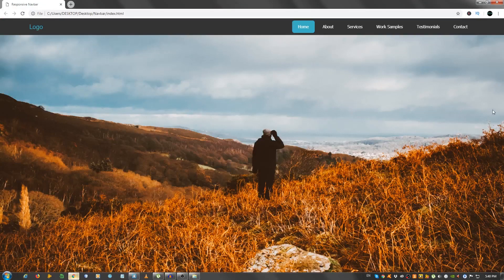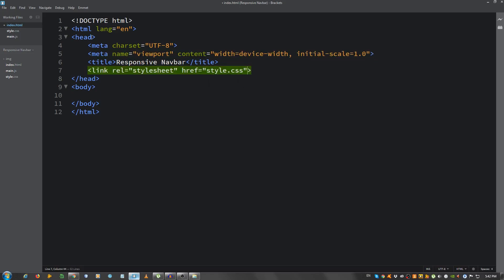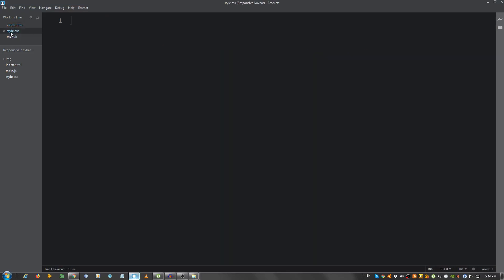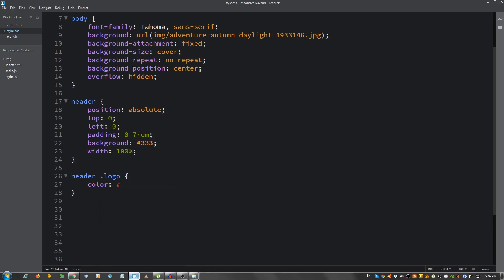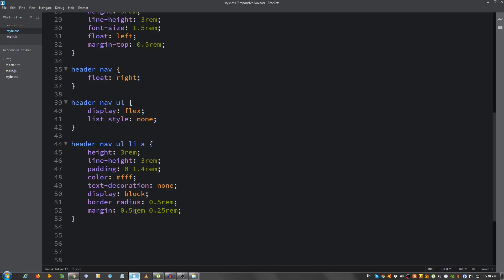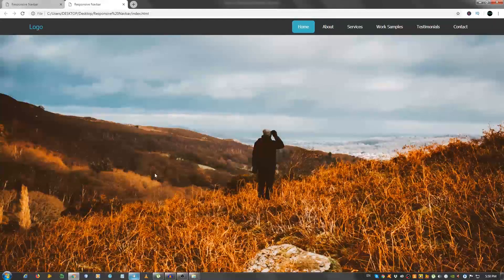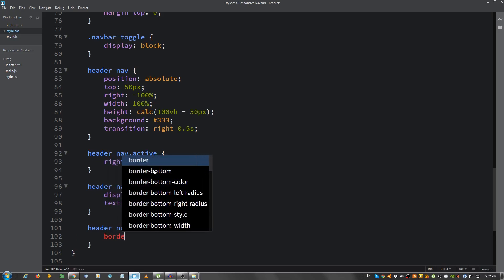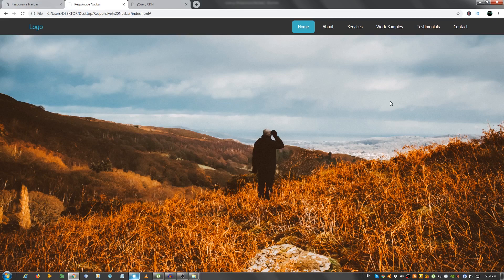Responsive Navbar Using HTML CSS And jQuery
In this video I show you how to create a responsive navbar using HTML CSS and jQuery.

responsive navbar jquery
responsive navbar html css jquery
responsive navbar with jquery
responsive navbar using jquery
responsive navbar in jquery